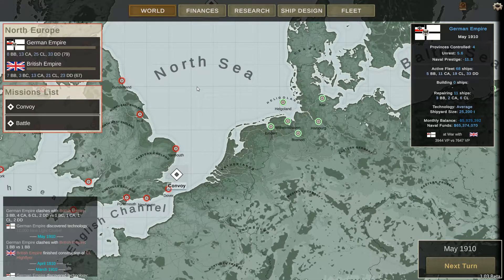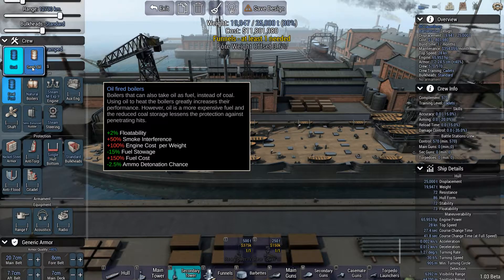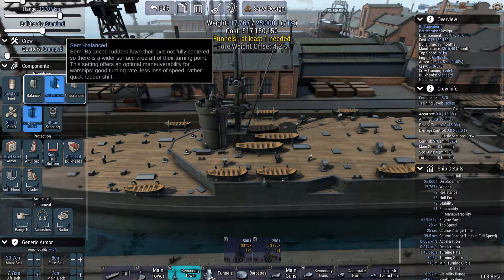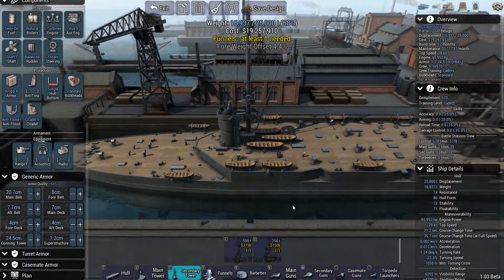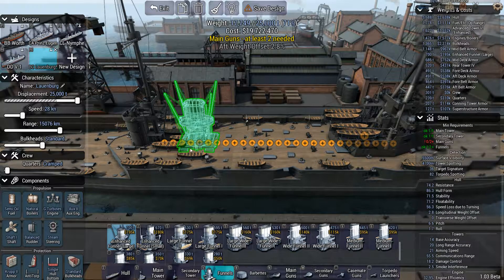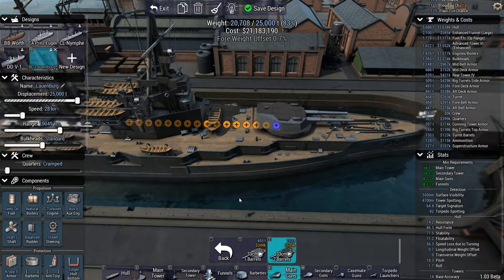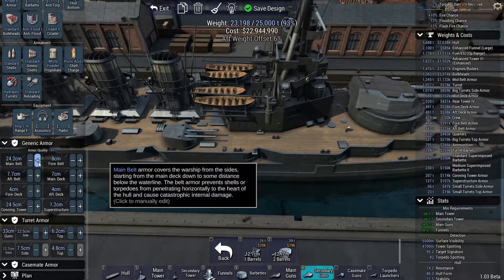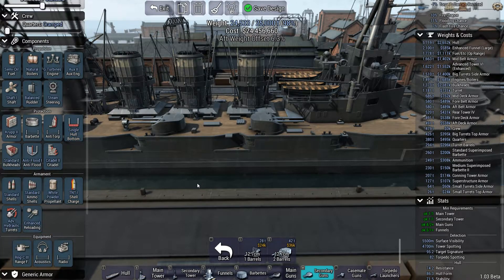Ultimate Admiral: Dreadnoughts | Germany 1910 | Part 3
Let's design a battlecruiser! Or is it a BB?